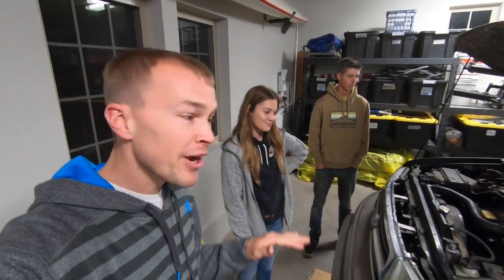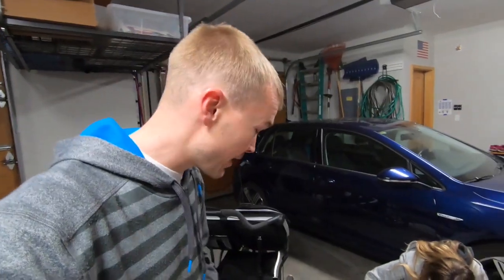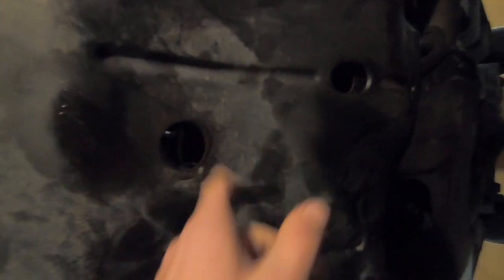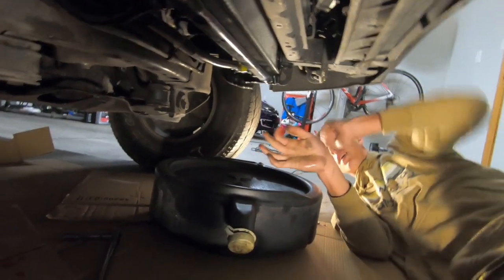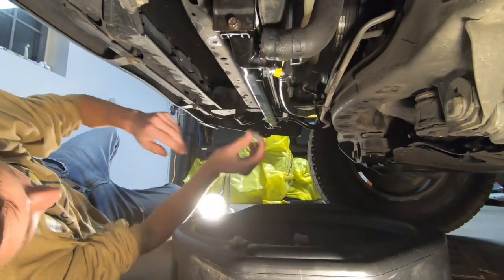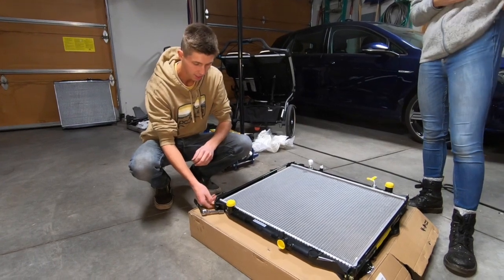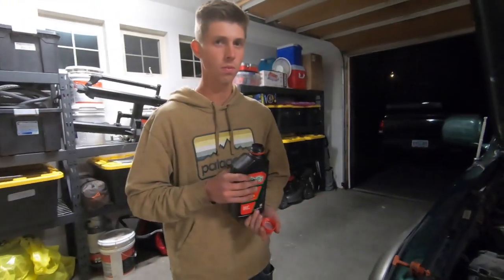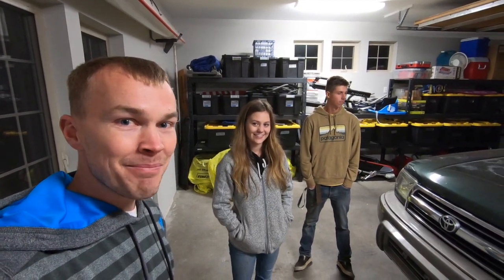Install Instructions - 3rd Gen 4Runner Radiator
In this video we install a new radiator in Lauryn's 1999 Toyota 4Runner and cover the full install instructions.

Follow Lauryn @RunForestRunner99